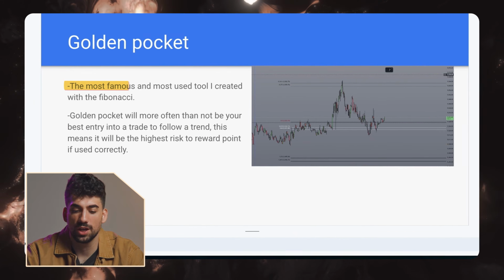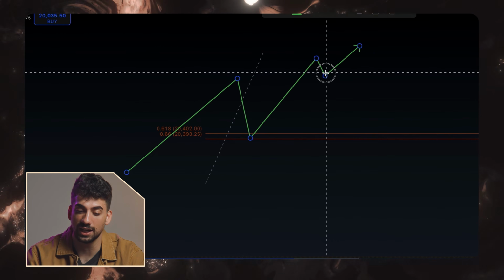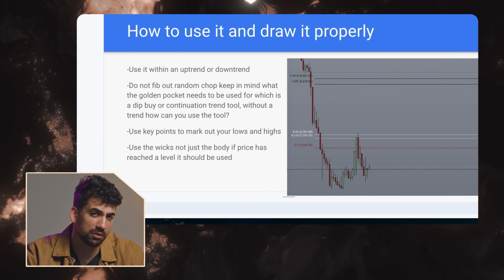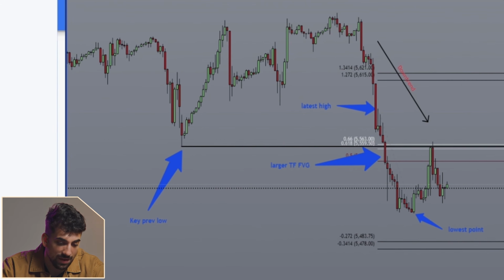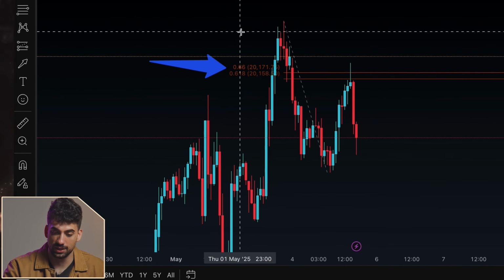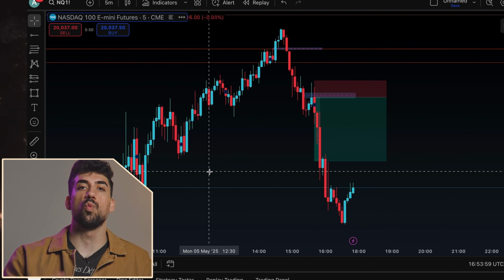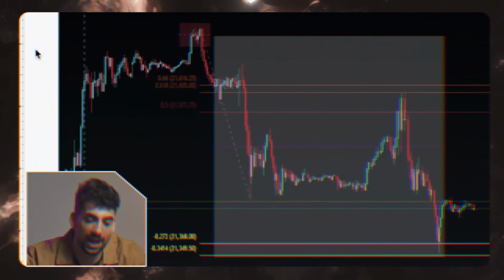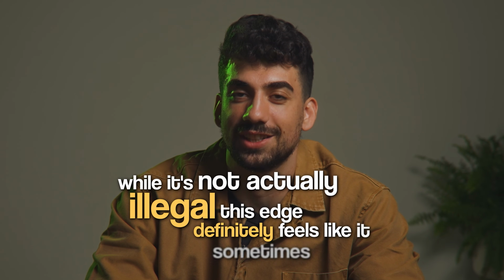$32k to $863k in 3 months using this “golden pocket” strategy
How I grew my trading account from $32k to $863k in 3 months using this “golden pocket” strategy

In this video, I break down my complete Golden Pocket trading strategy, a powerful Fibonacci based framework that helped me grow an account from $36,000 to $863,000. I explain how to use the 0.618 and 2.66 retracement levels to find high probability entries with minimal risk in trend continuation setups. You'll learn how to combine Golden Pocket zones with bearish fair value gaps, market structure, and multi timeframe confluence to improve trade accuracy. If you're serious about mastering technical analysis and low risk, high reward entries, you've got to add this strategy to your trading toolkit.